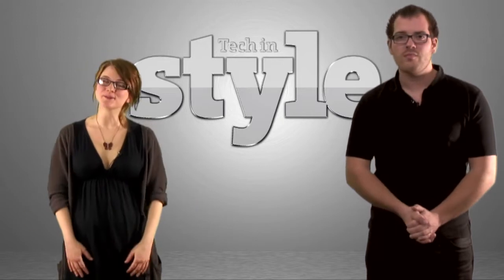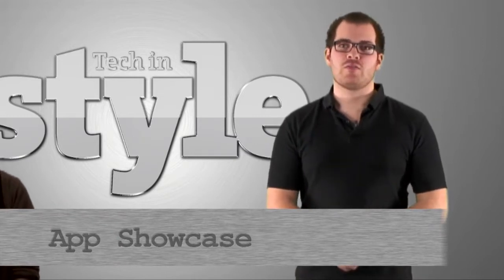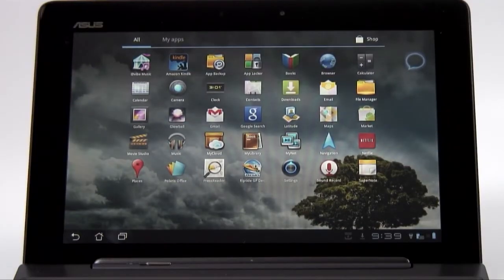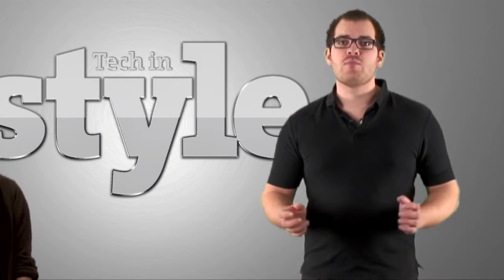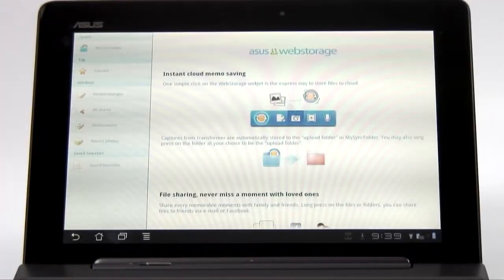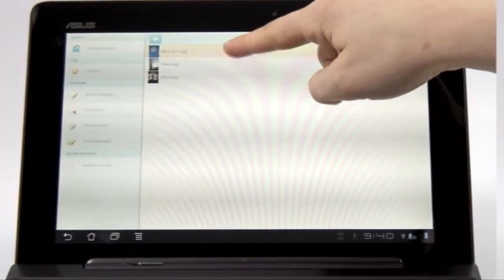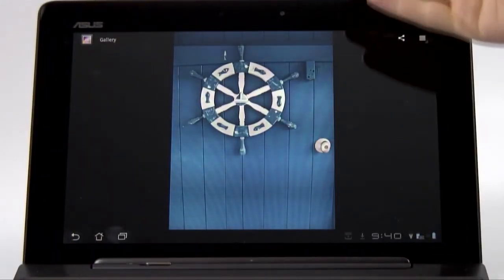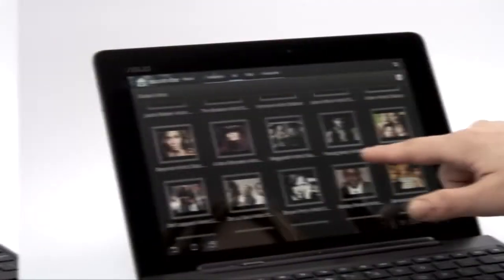ASUS MyCloud - App Showcase - Tech in Style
The ASUS MyCloud app provides easy access to any documents you've uploaded to ASUS's WebStorage cloud service. Bethan and Spode take you through the app and show you how you can access your files on your Transformer tablet wherever you've got an internet connection.